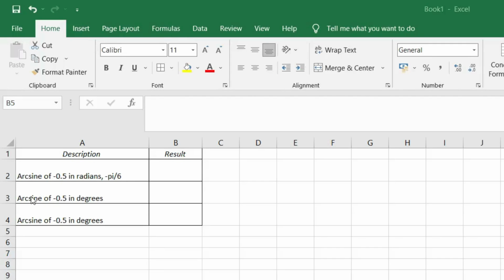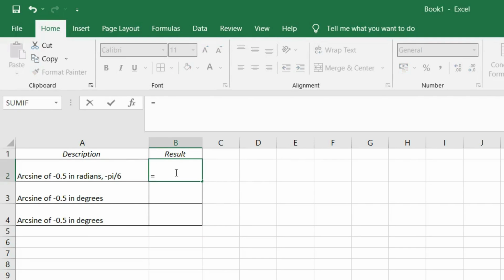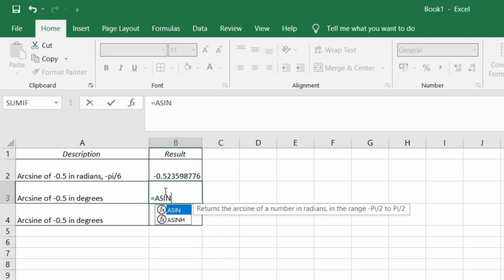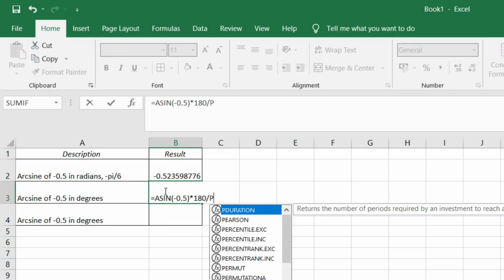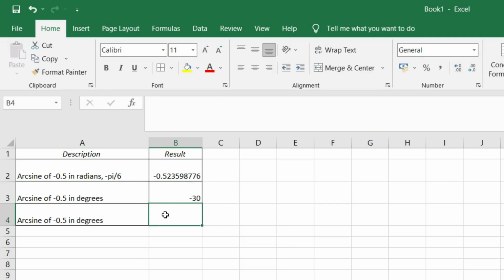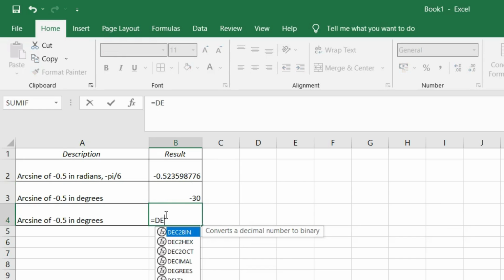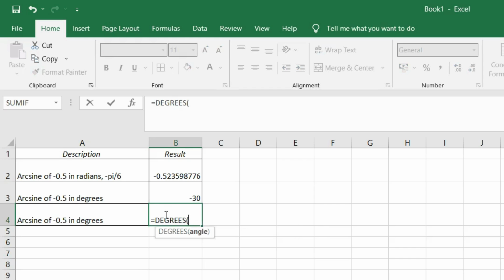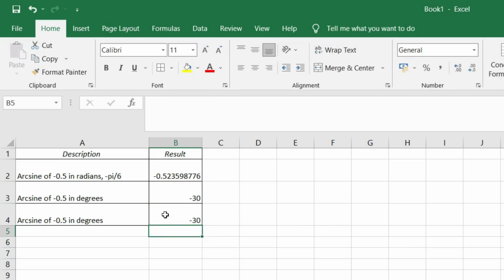How to use the ASIN function in Excel and Google Sheet | SkillEnable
Hi! In this video we will understand the ASIN function. ASIN function provides the arcsine, or inverse sine, of a number. The arcsine is the angle whose sine is number. The returned angle is given in radians in the range -pi/2 to pi/2. We have descriptions for each of the functions to be performed. We type =ASIN brackets open -0.5, as the sign of the angle we want, brackets closed. Thus we get the arcsine of -0.05 in radians and the value is equal to -pi/6. Similarly, in the next one we type, =ASIN brackets open -0.05 brackets closed multiplied by 180 divided by Pi brackets open and brackets closed. This gives us the arcsine of -0.05 in degrees. Another way to get the degrees for the arcsine of angle -0.05 is, type =DEGREES(ASIN(-0.05)) and press enter. It gives us the degree for the arcsine of -0.05. The sine of the angle you want and must be from -1 to 1. To express the arcsine in degrees, multiplying the result by 180/Pi() or DEGREES function can be used.